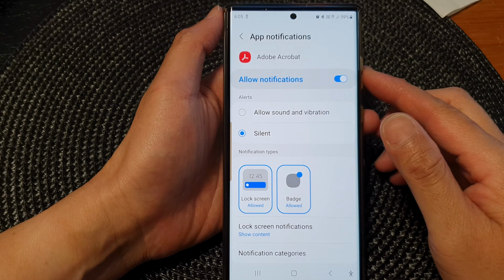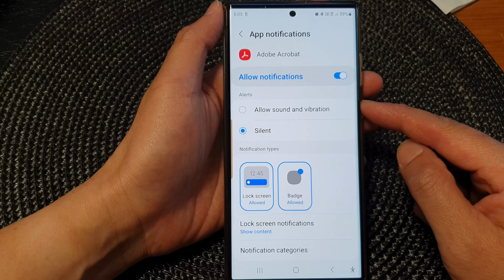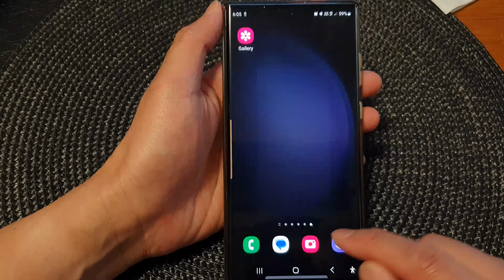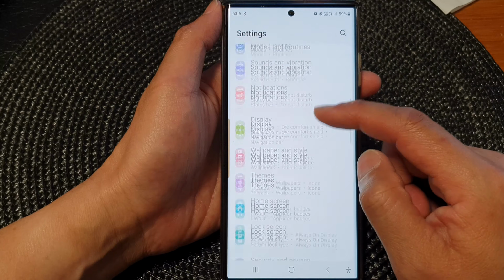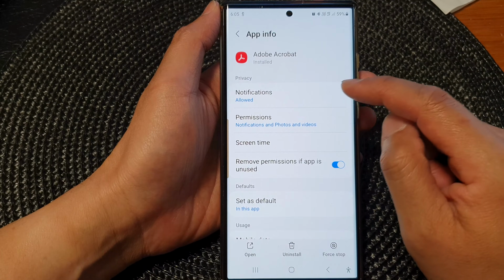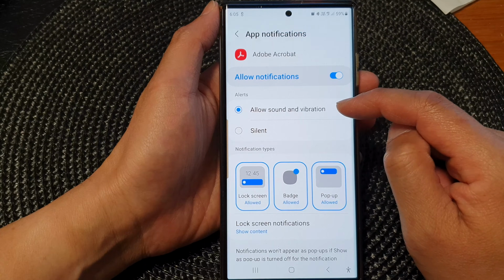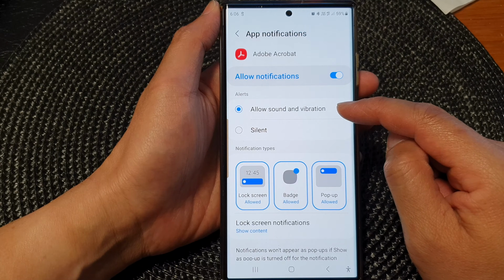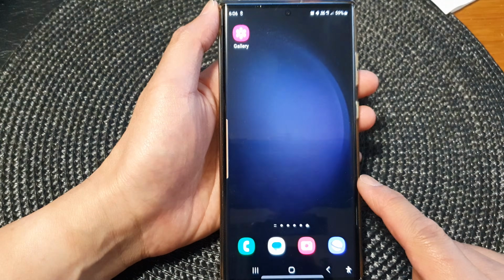Galaxy S23's: How to Set the App Notifications To Allow Sound and Vibration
Learn how you can set the App Notifications to Allow Sound and Vibration on the Samsung Galaxy S23/S23+/Ultra.

! If you've ever missed an important notification because your phone was on silent mode, or if you want to ensure you never overlook a message again, you're in the right place. In this step-by-step guide, we'll show you exactly how to configure your app settings to receive both sound and vibration alerts, keeping you in the loop and connected to what matters most. Don't let crucial notifications slip through the cracks – watch our tutorial now and take full control of your Samsung Galaxy S23 notification experience!

Stay informed and never miss out on our latest content. Got any questions or feedback? Drop them in the comments section below – we love hearing from you! Thank you for choosing our channel as your source for all things tech.